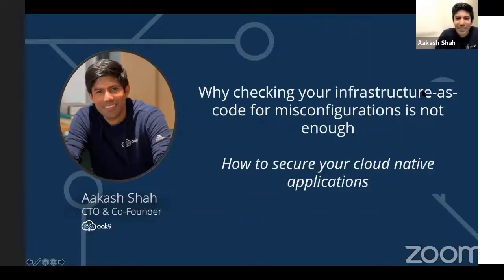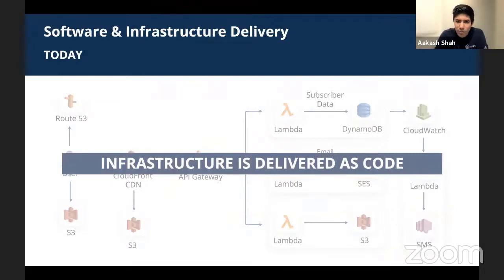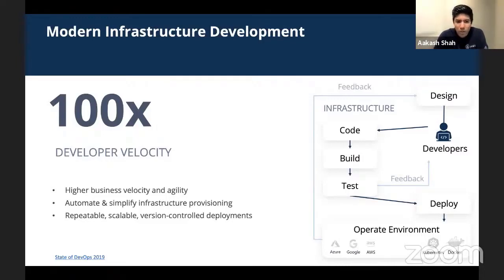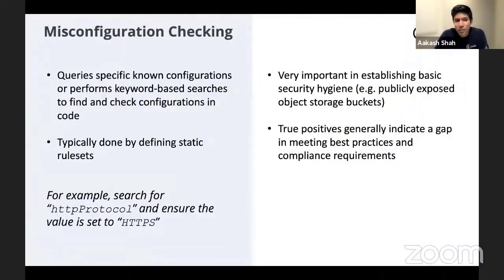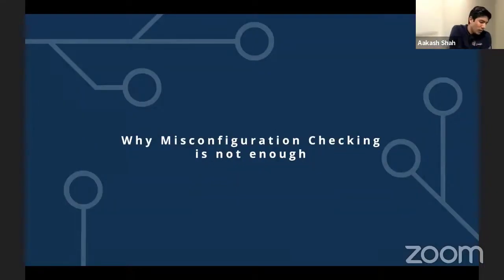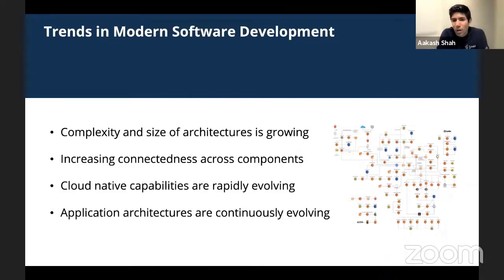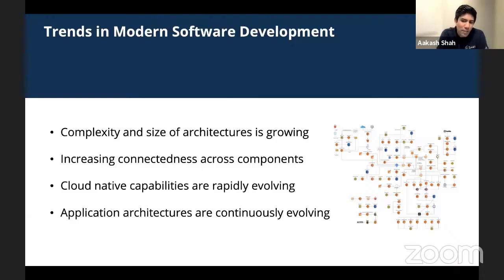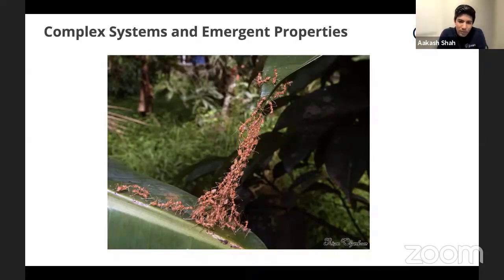Why checking your infrastructure-as-code for misconfigurations is not enough – How ... - Aakash Shah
Speaker
Aakash Shah
Oak9, CTO

Description
Misconfigurations are often the focus of security for cloud-native applications, and for good reason. Back in 2017, more than 60,000 files from the U.S. Department of Defense were left unsecured on an Amazon S3 repository, available to the public. Earlier this year, Hobby lobby accidentally exposed 136 GB of sensitive data for 300,000 customers.
Most organizations focus on checking misconfigurations post-deployment. With the adoption of infrastructure-as-code, many organizations are now looking to identify misconfigurations earlier in the development lifecycle by assessing the infrastructure-as-code. This is certainly a very important practice to avoid the unforced errors we see in the news so often, but the security challenges we face are broader.

Despite the many high-profile breaches caused by misconfigurations, focusing security only around fixing these errors ignores the larger security design flaws in the application architecture. It’s akin to a building inspector checking that all the doors have locks without bothering to make sure the structure is sound. If your application has inherent design flaws, then not only is this going to expose the business to security risks, but it will also create security debt that will be costly to pay off.

We need a more dynamic and comprehensive approach to securing cloud-native applications that focuses on security & compliance by-design. We need to holistically consider the security and compliance objectives of the application and be able to assess how well the application architecture is meeting these objectives. Fortunately, with the adoption of infrastructure-as-code, application architectures are now represented as code, and organizations can leverage automation to assess the design of their cloud-native application.

This session will focus on best practices to dynamically and comprehensively assess the security design of their cloud-native application.